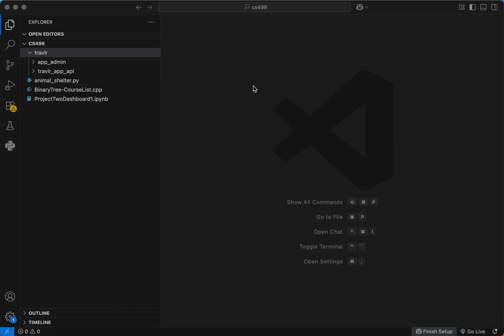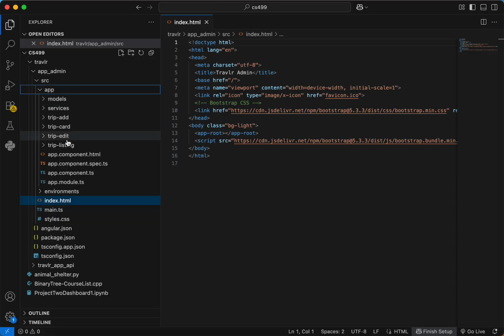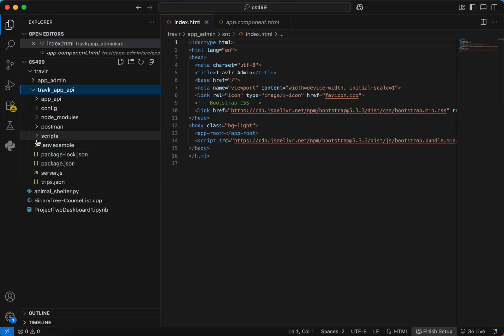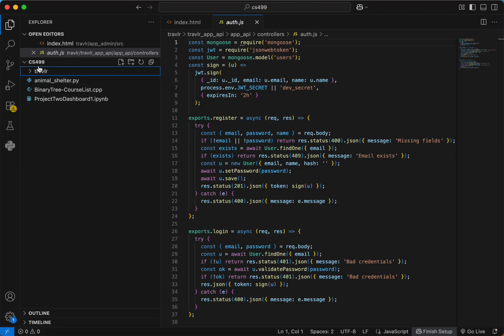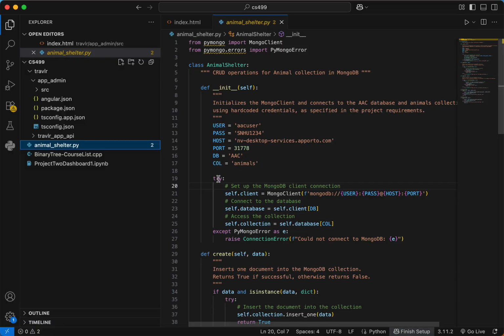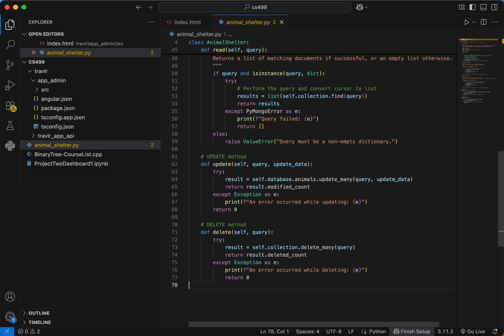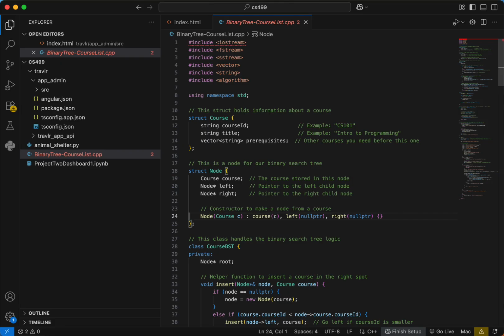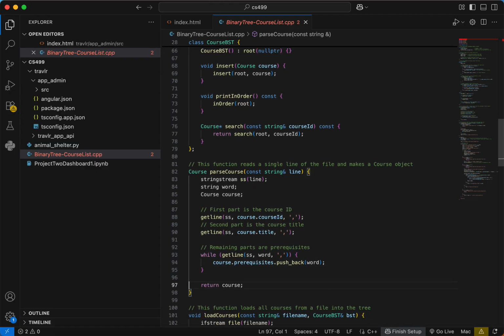CS499 Review Video